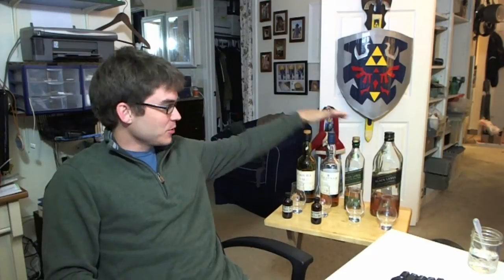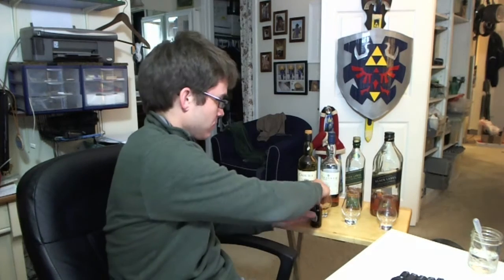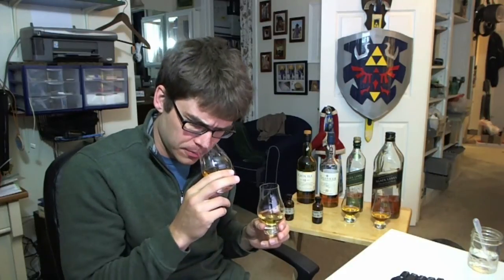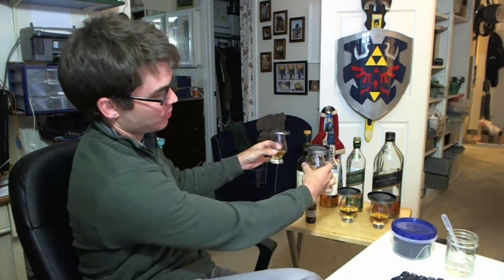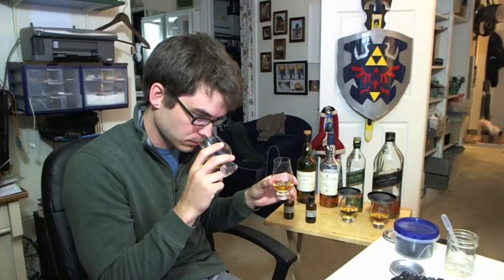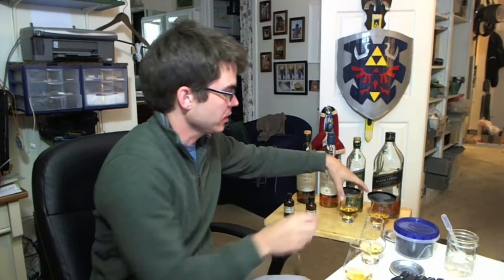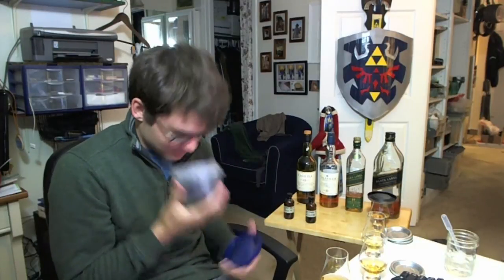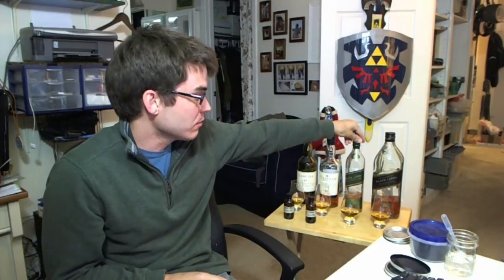Whisky Video 28: Caol Ila 12 & Talisker Mixed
I compare two malt blends, recommend by Ralfy in Whisky Review 112 (Johnnie Walker Green)